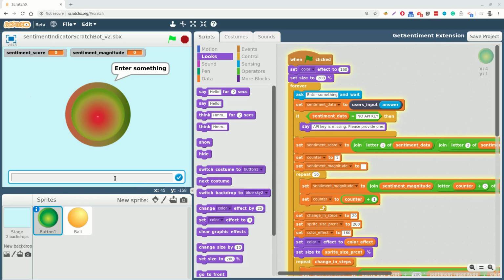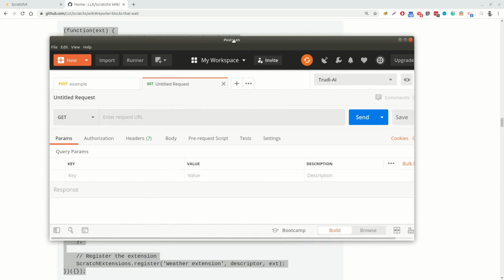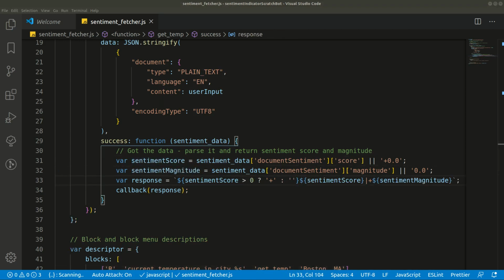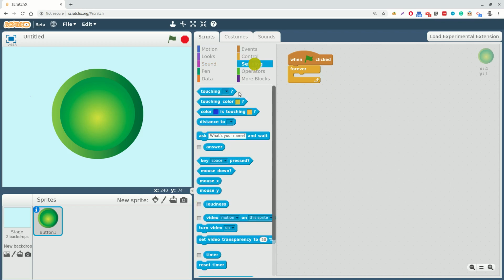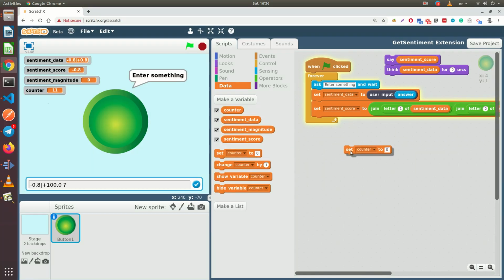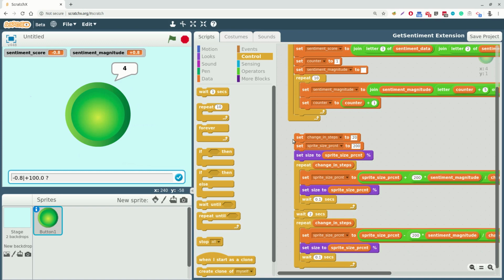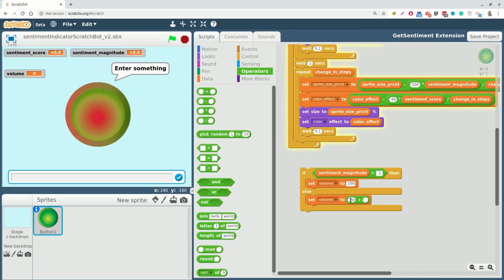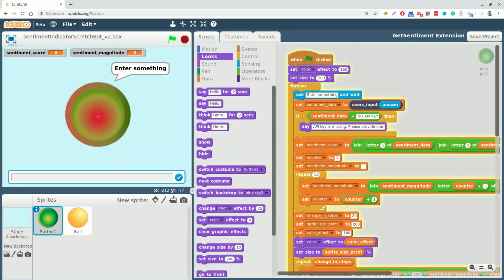Sentiment Indicator on Scratch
A detailed tutorial that describes how to make a ScratchX application (uses a custom extension) that passes user's input to Google Natural Language API to get the sentiment score and magnitude and displays these parameters visually and with sounds.

Resources:
👉 Repository with Scratch app (.sbx) and a custom extension file (.js)
👉 Structure of the payload to be passed to Google Natural Language API to get the sentiment data: a) ; b)
👉 Meaning of the keys "score" and "magnitude" received in the response